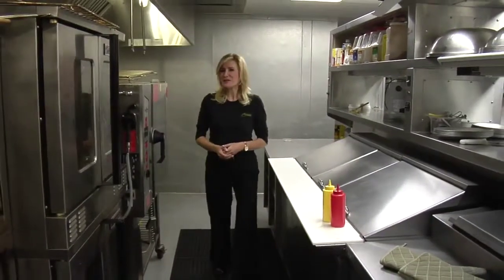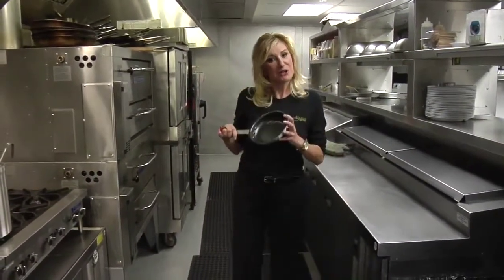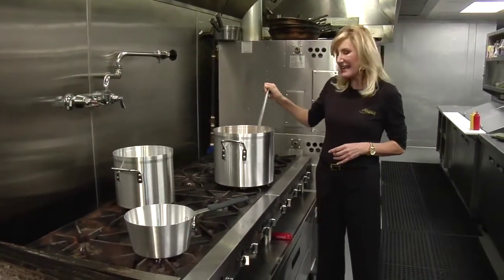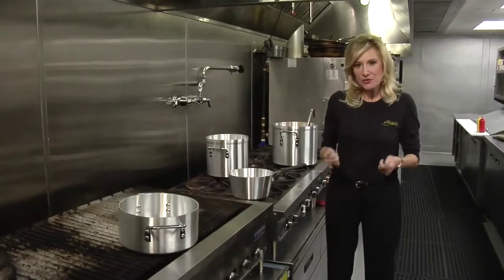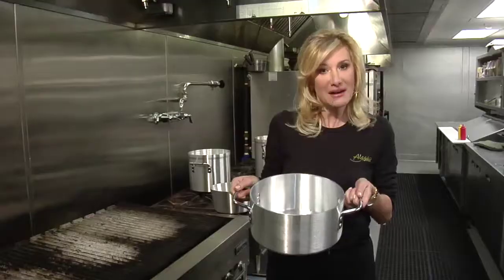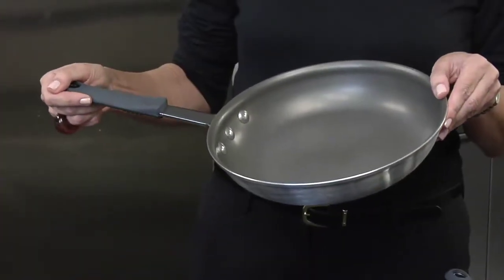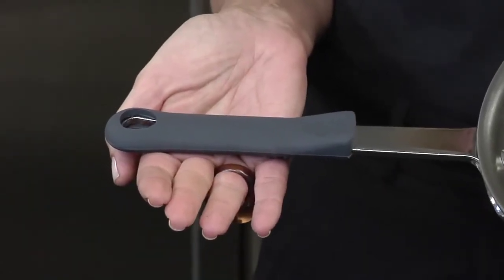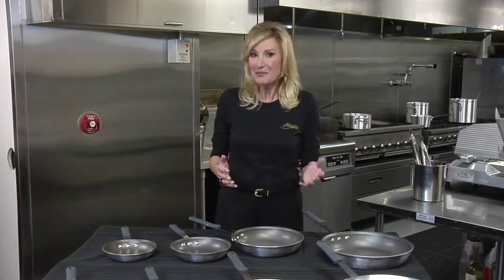Corporate Video Alegacy Pots and Pans